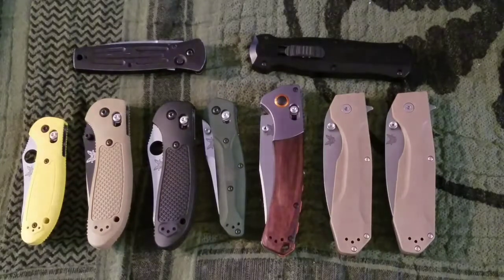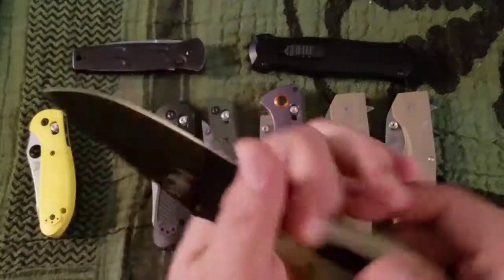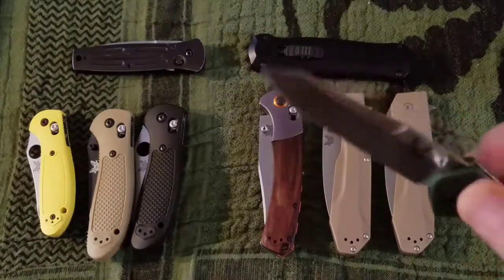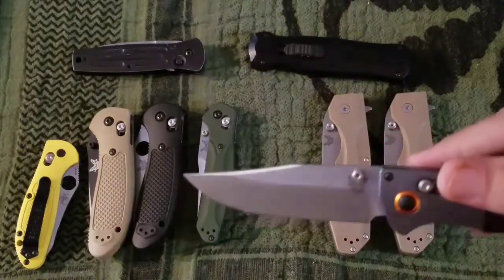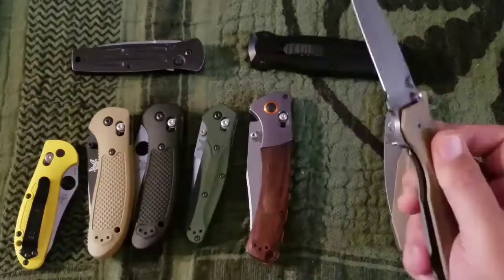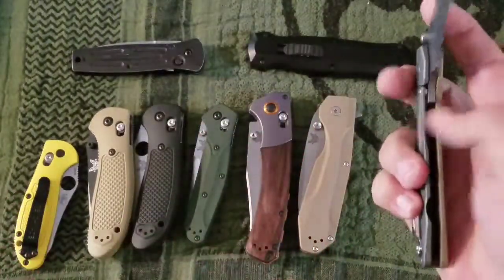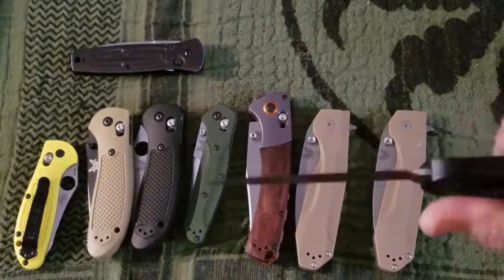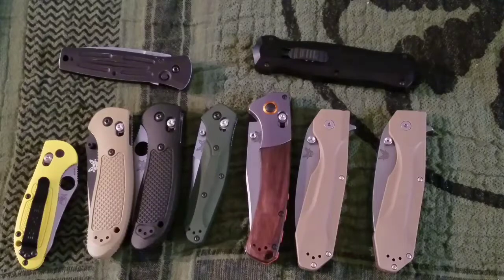Knife Collection, Benchmade - August 2017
Benchmade Knife Collection